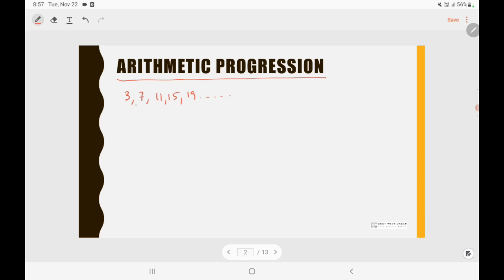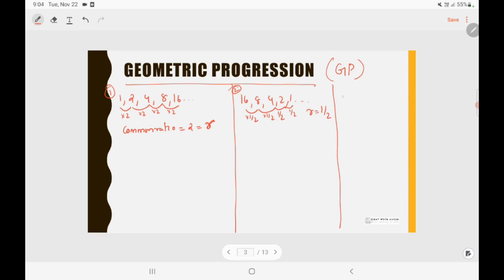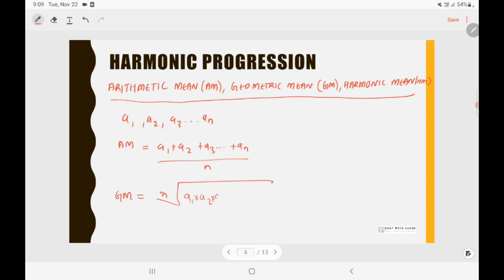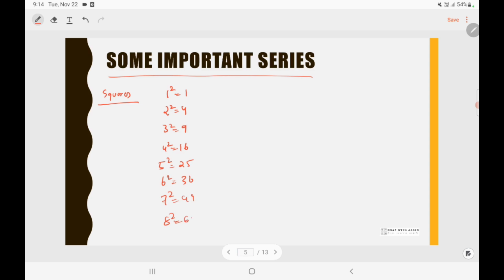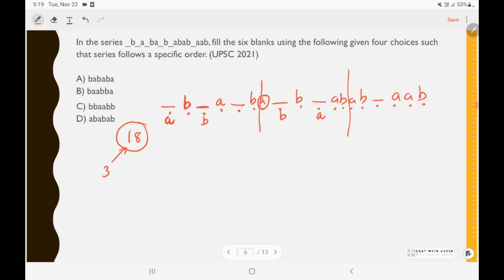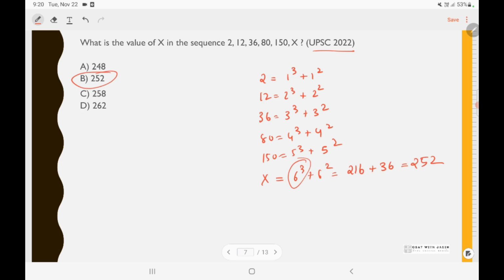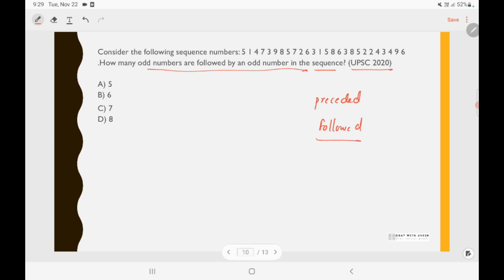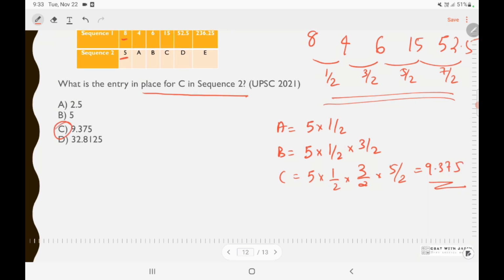Lecture 10 - SERIES AND PROGRESSION - TRICKS|UPSC|CSAT|BANK|SSC|NABARD